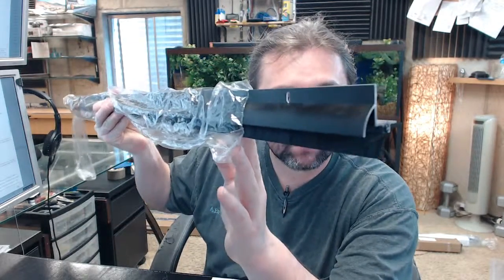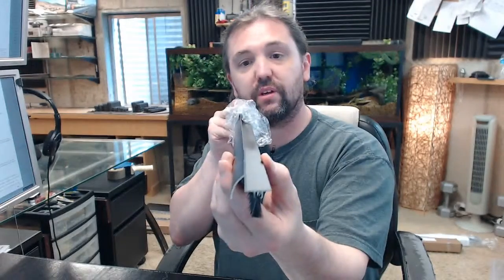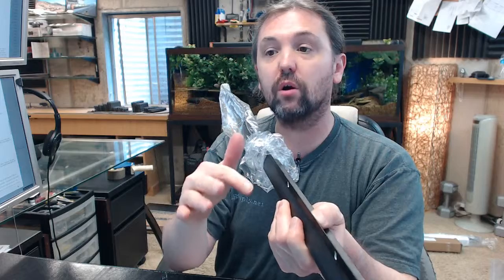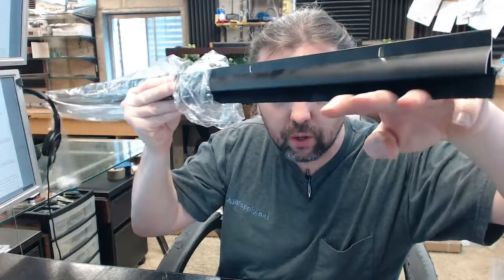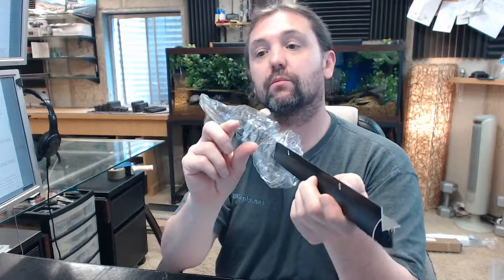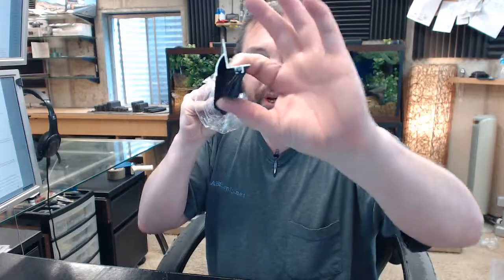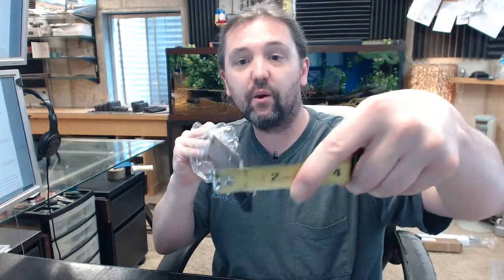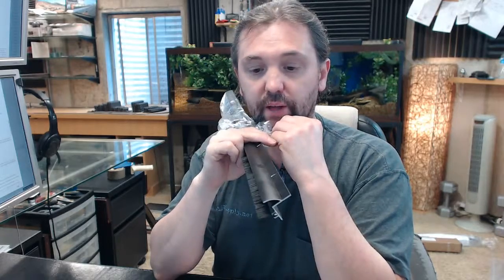Pemko 2230DNB Dark Bronze Anodized Door Bottom with Drip Cap and Nylon Brush Insert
This video is to bring you a closer look at the Pemko 2230DNB. This is a dark bronze anodized aluminum door shoe or door bottom.  It is a really nice door bottom because of what it does and the features of it.  Lets go over that.  First of all, the 2230 is representative of the profile.  The d means dark bronze anodized.  It is also going to be available in the A finish which is mill finish aluminum, G finish which is gold anodized on aluminum.  The NB means nylon brush so this item is not only a door bottom or a door shoe or a door sweep, an L shaped so it is going to seal off nicely that outside corner of the door and incorporate this drip cap and anyone who has installed hardware where there are drip caps installed either at the bottom of a door integrated into a door sweep or at the header of a door or a window for that matter can attest and will attest to the effectiveness at helping to drive the water away from the point or the plane of the door.  Kicking it out even this small dimension which is about 9/16" is incredibly effective at helping prevent the water from getting so close to the face of the door that it can then get inside.  Now, the nylon bristle, that is incredibly effective as well.  Not only is it extremely durable and long lasting, but the hallmark of bristle is that it will contour itself to an irregular surface and if my fingers were to be the example of an irregular floor surface, you could see exactly how the bristle contours itself.  Now of course my fingers are exaggerated but if you had just a threshold that had a fluted top, you wouldn't really need something that would contour itself to the peaks and valleys of the threshold, you might have just a concrete slab or whatever the case might be.  Bristle is incredibly effective.  People in the restaurant business like nylon bristle compared to neoprene, silicone, and certainly vinyl because the inspector is looking for day light.   If they can see daylight, critters can get in and that is the logic.  Bristle really knocks the daylight down that is for sure.  That is why people like it because you can't see daylight; you know you have got a positive seal there.  There is an image below this video showing the important dimensional properties of this item.  Lets go over that now.  First and foremost, the most important dimension in my opinion is 11/16" dimension from the bottom of the door to the bottom of the bristle.  .